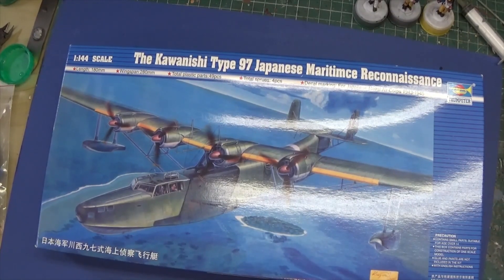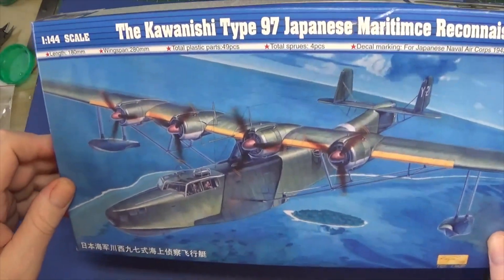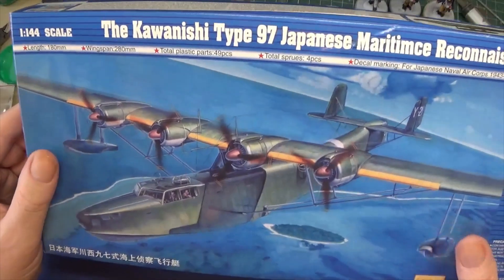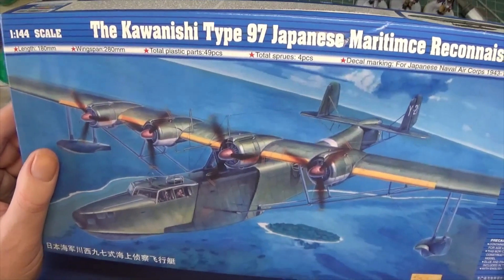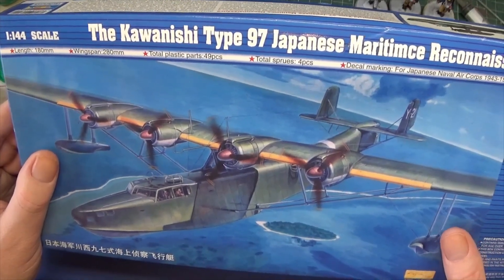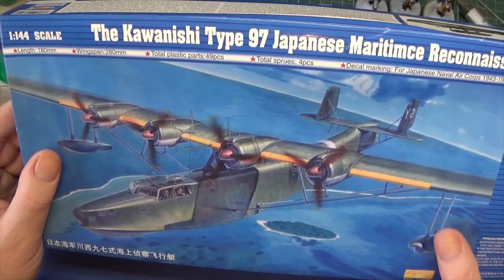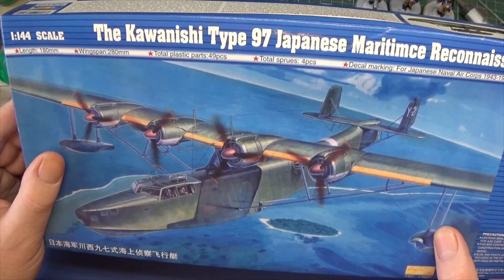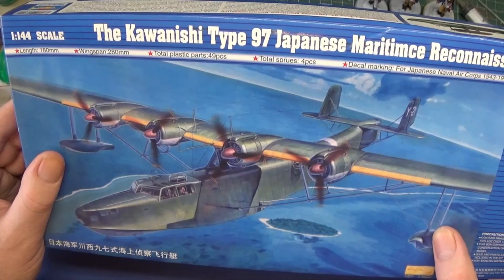Unboxing 1/144 Scale Trumpeter Kawanishi H6K Flyingboat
Hi all,
going small scale with this Trumpeter 1/144 Kawanishi H6K type 97 WW2 Japanese flyingboat . As always with me more talk than unboxing .
Regards Gav.